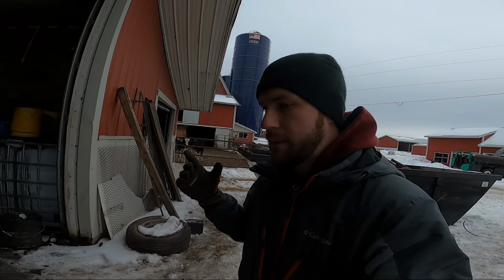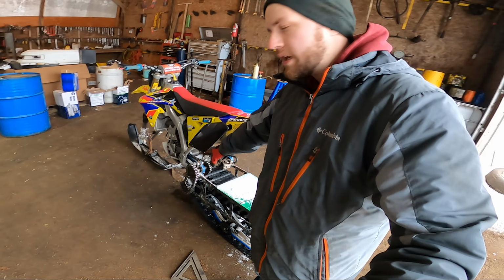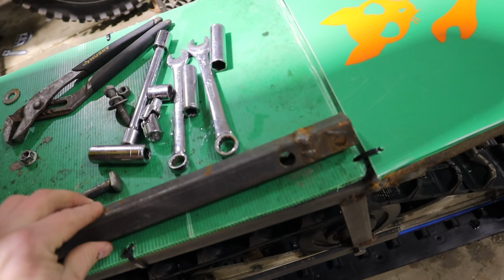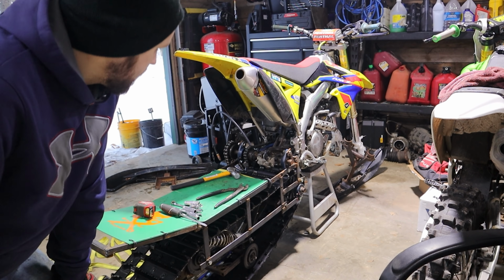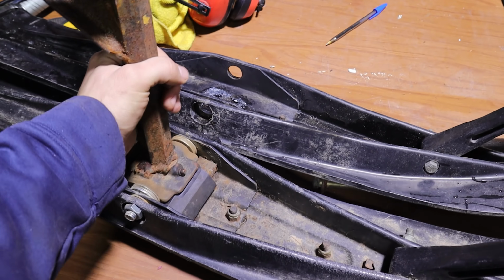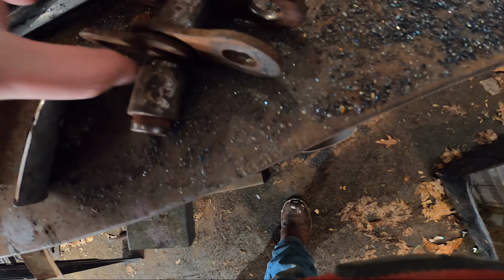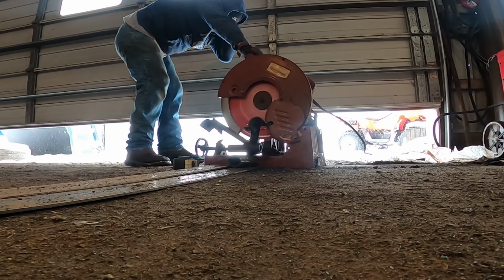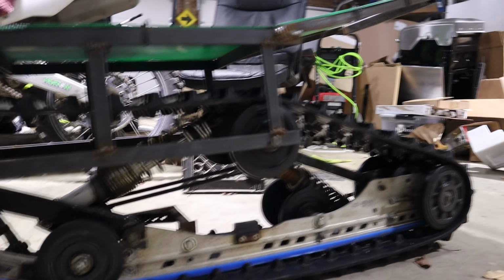Timbersled on a 250cc Dirt Bike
Braapaholic Merch!

Get more YouTube views with this tool!

I started this channel as a hobby and it is starting to be something more. I love recording videos of the stuff we do with my friends and family, and I hope you enjoy the content as much as we do making it!